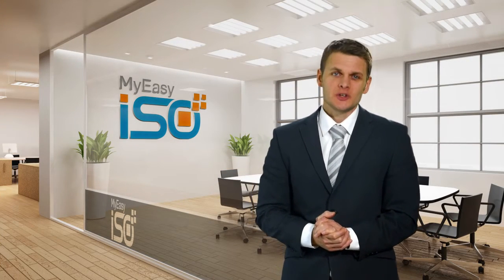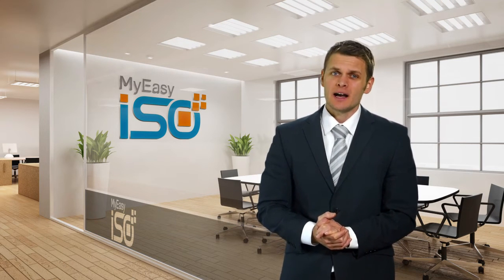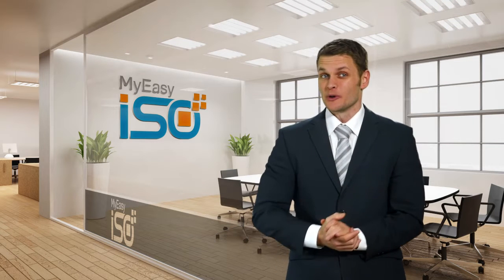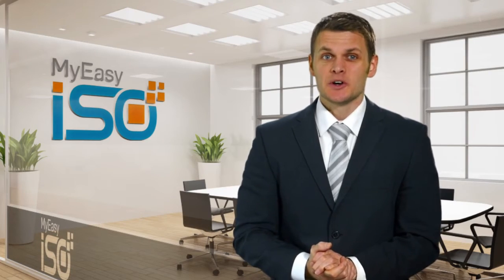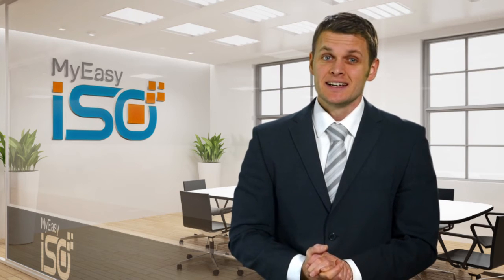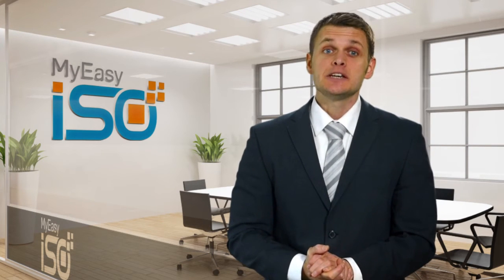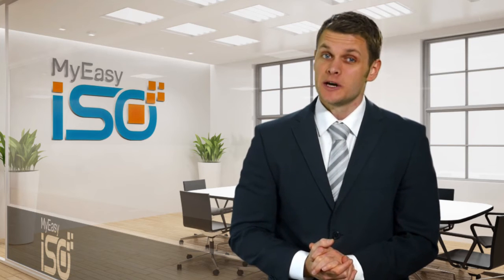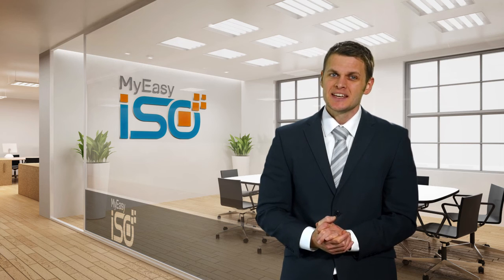ISO 9001 QMS Requirements with Software - MyEasyISO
This video describes how all the requirements of ISO 9001:2015 standard can be completely and easily addressed by using one of the best quality management system software MyEasyISO. It describes various modules and benefits organization can realize by using this QMS software for implementing ISO 9001 standard in the organization.